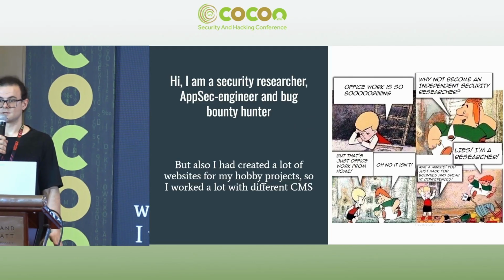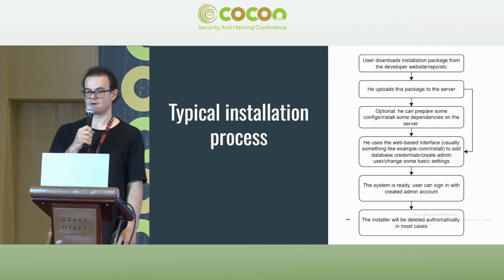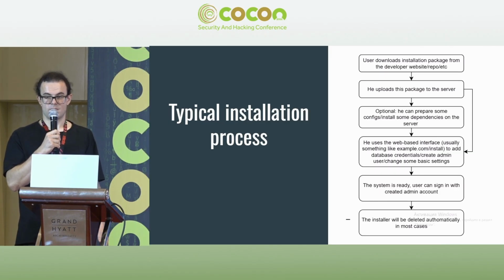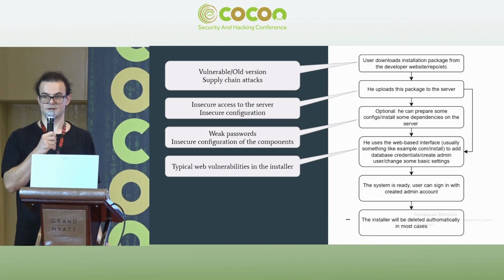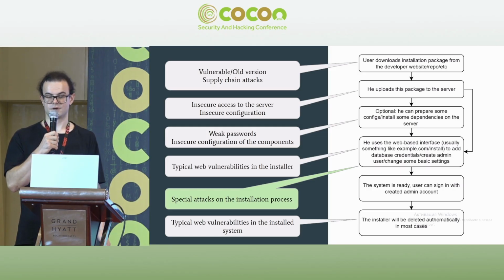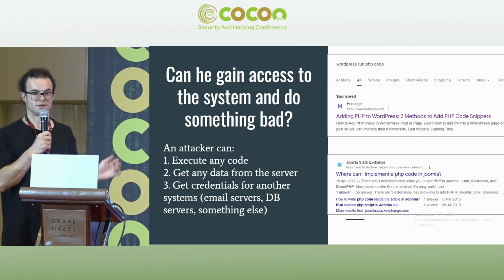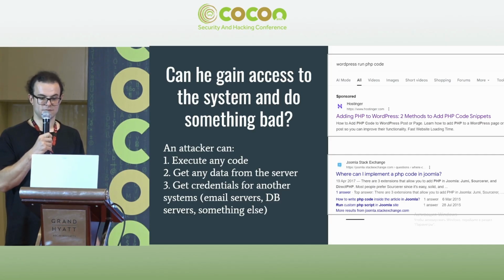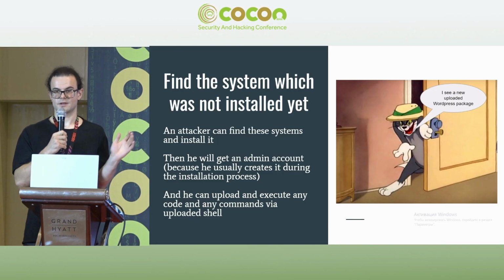c0c0n 2025 - [TALK] Pre-installation attacks on web installers by Aleksandr Kolchanov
In this talk, Aleksandr explores a new class of pre-installation attacks targeting systems installed through web interfaces, including platforms such as WordPress and Joomla, as well as Docker-based deployments.

The research demonstrates how attackers can identify systems with prepared installers, use legitimate installation processes to gain administrative access, deploy malicious code, and then remove traces of the attack — all without modifying the installer or downloading malicious code through it.

This makes the attack particularly challenging for traditional security mechanisms designed around software integrity and code spoofing.